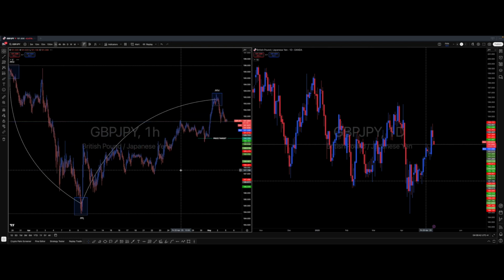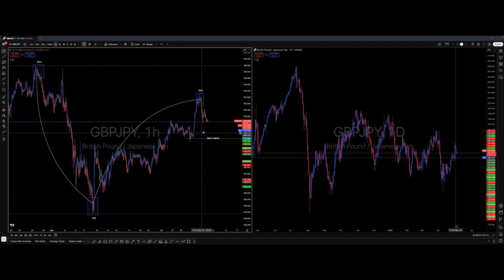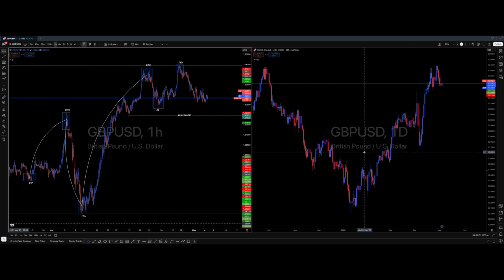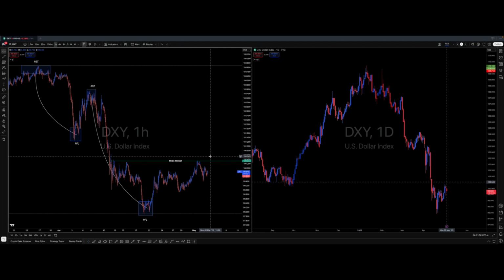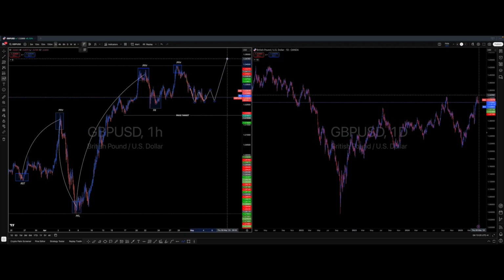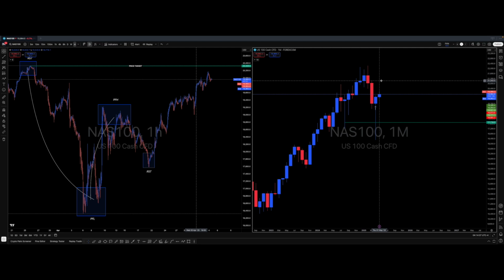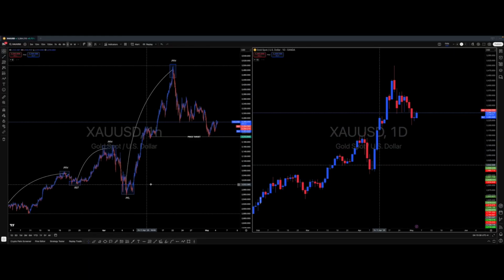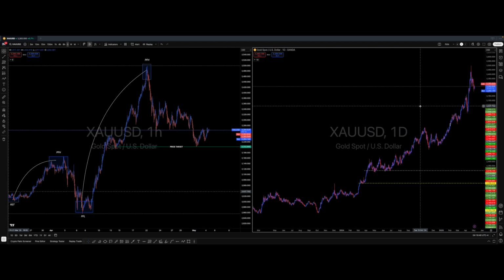4 Pairs, 1 Plan: My Weekly Forex Outlook (GBP/JPY, NAS100, Gold & More)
In this weekly breakdown, I walk you through the 4 key pairs I’m watching this week  GBP/JPY, GBP/USD, NAS100, and Gold (XAUUSD)  using peak formations, resets, and market cycle analysis.

You’ll get a full update on:
✅ Which pairs are coming off new peaks
✅ Where the dollar index is headed and how it affects USD pairs
✅ What confirmations I’m waiting for before entering
✅ Key price levels and trade direction based on BTMM
Plus, I break down how to use this analysis to avoid fake setups and time your entries better.